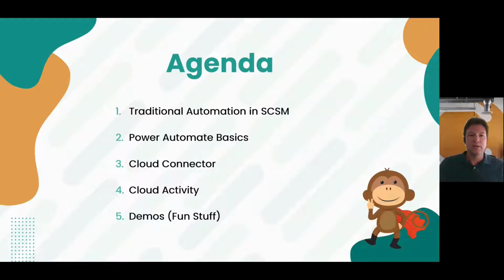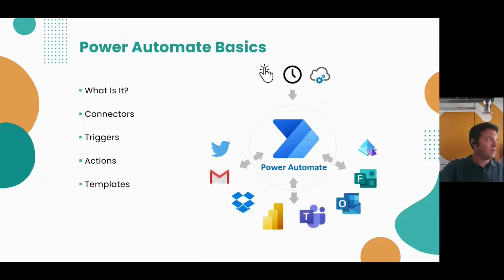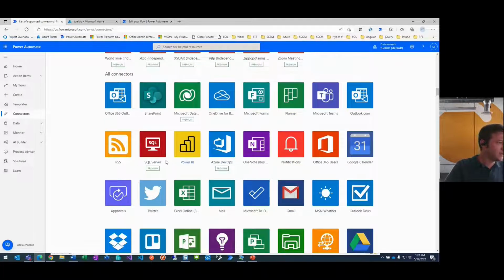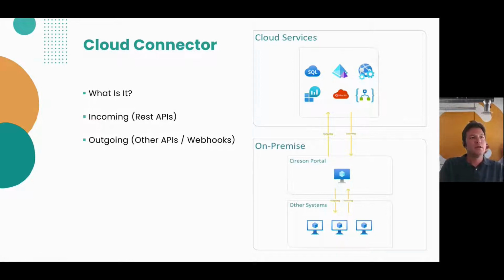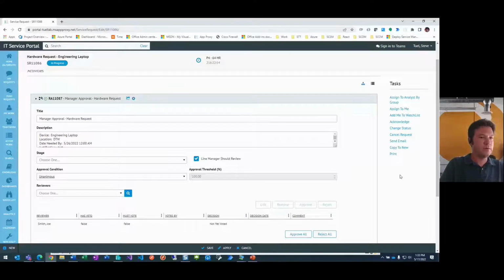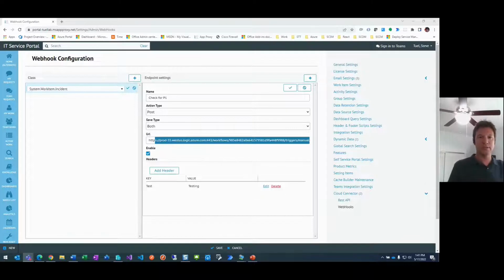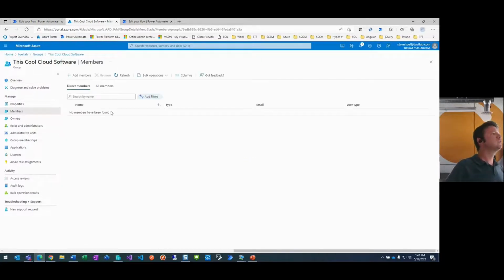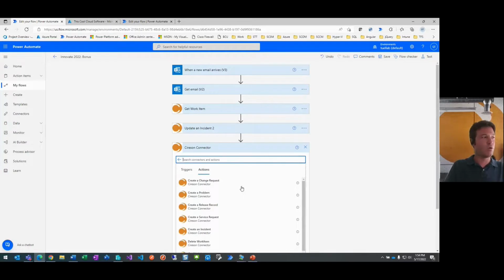Leveraging Power Automate in SCSM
You've dabbled with Orchestrator. You've seen PowerShell scripts. But if you're in the land of M365, Power Automate has been put front and center as your means to automate, integrate, and transform. In this session, we'll cover how you can use Power Automate's low code/no code platform to extend Service Manager to your cloud environment.